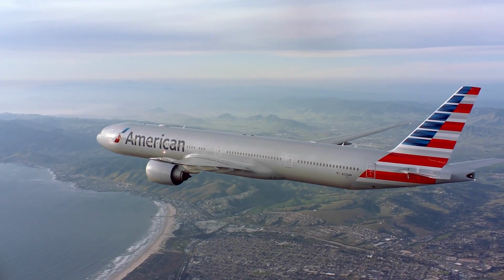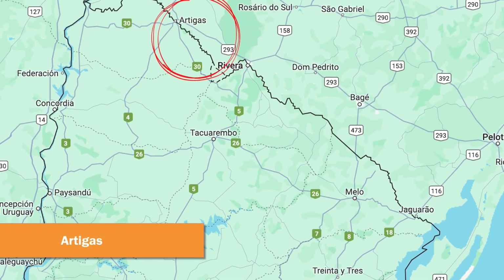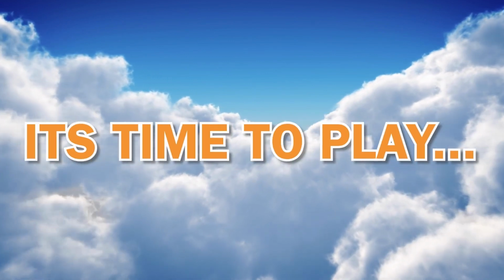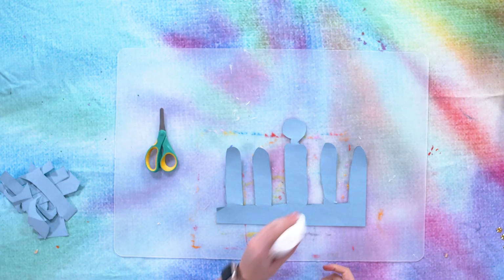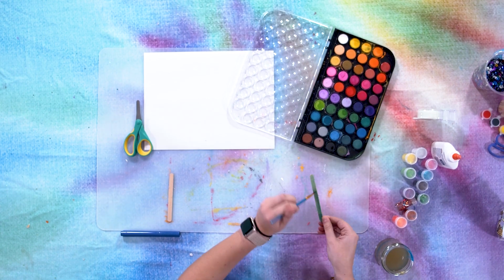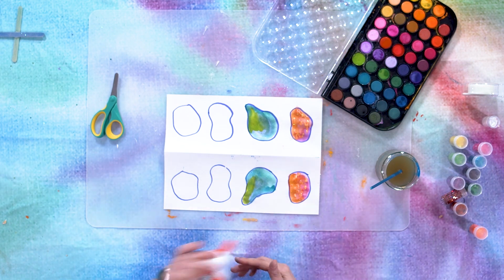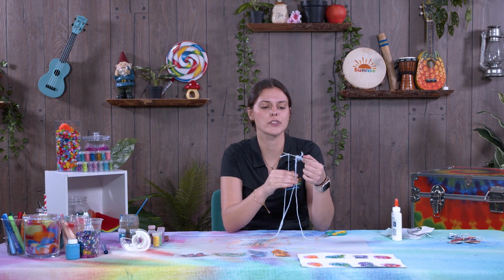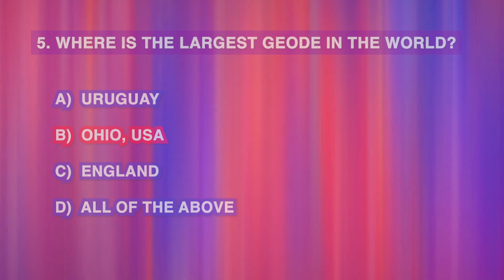Wheels Up! S8 E8 Dazzling Jewels & Gems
Get ready to see shimmering treasures from around the world! This week’s Wheels Up! episode is DAZZLING JEWELS AND GEMS.

- Explore the beautiful and historical Crown Jewels at the Tower of London!
- See gorgeous amethyst geodes in Uruguay and descend into Ohio’s amazing Crystal Cave!
- Create your own crafts in the Sunrise Treehouse, inspired by glittering jewels and gems!
- Play a fun game about all the wonderful things we experienced on our adventure!